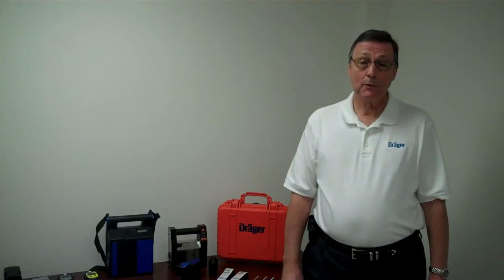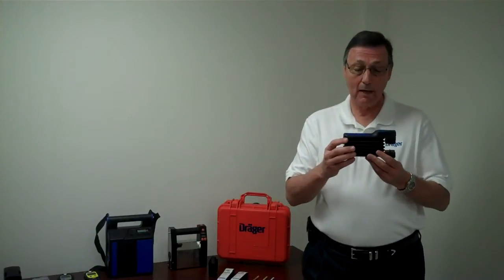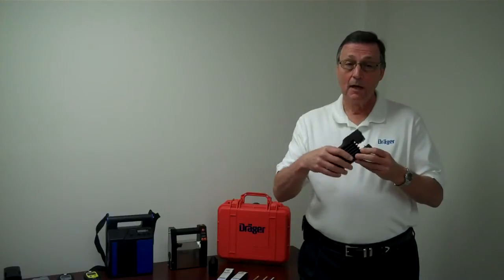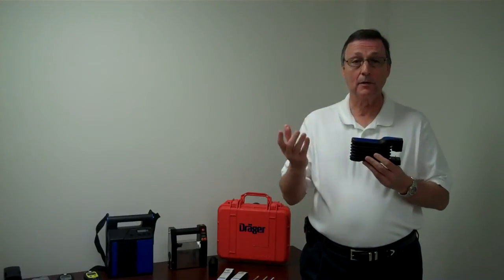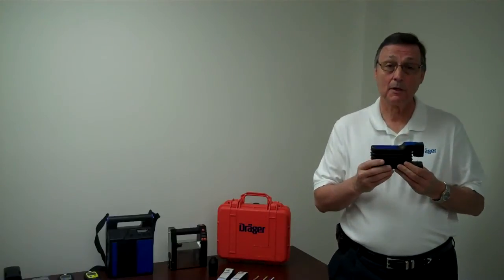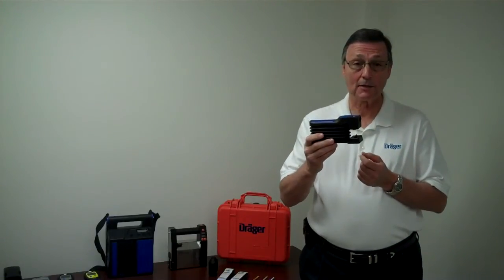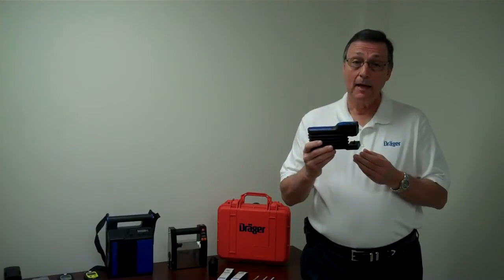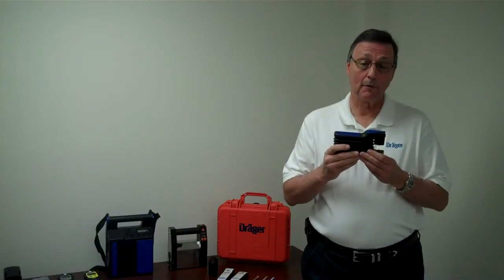Cross Instrumentation Draeger Accuro Pump and how to operate